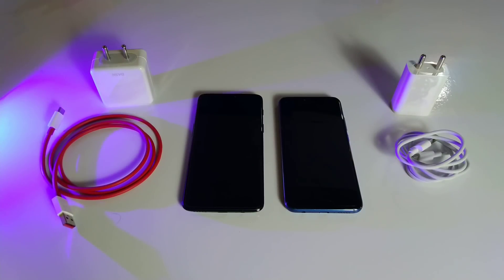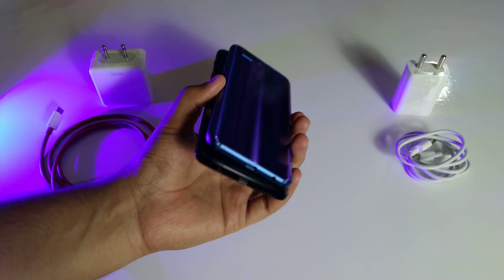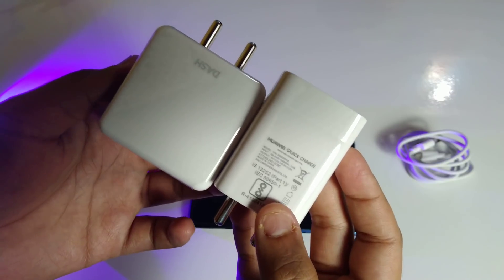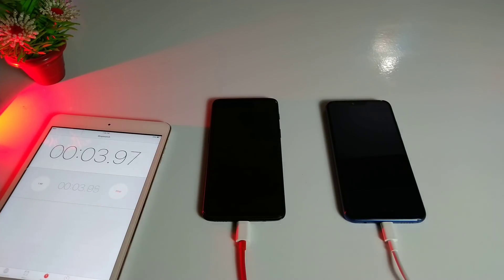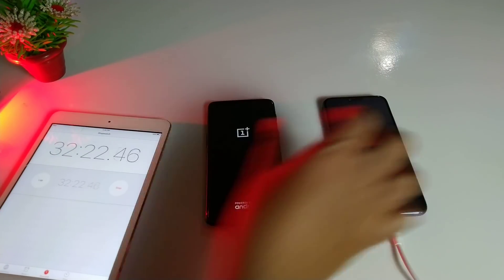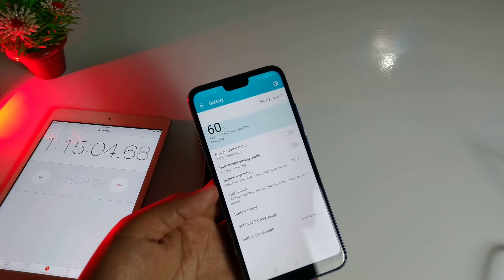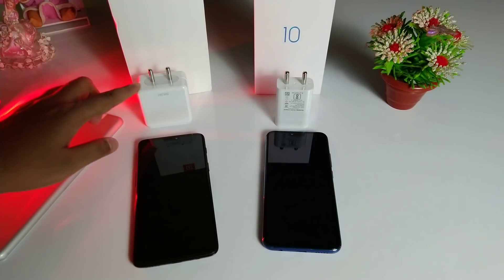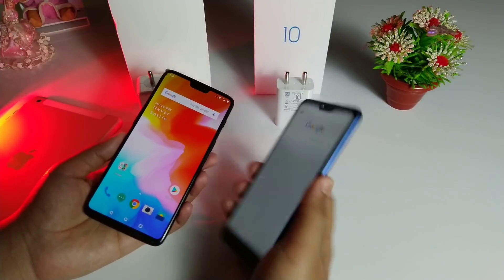Dash Charge vs Huawei Quick Charge /which one is the fastest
Oneplus 6 (6/64GB,Mirror Black)
Hope You Guys Like The Honor10 vs OnePlus 6 Charging Test

Dash Charge on OnePlus is still the fastest charging solution you can get right now with a smartphone

Huawei Quick Charge also charged up the device within 2hrs which is fast but in comparison to Dash charge it feels slow

While You Get Oxygen OS skin on OnePlus 6 the Honor10 runs on EMUI 8.1,so the battery optimization of both is different.
Also to know that the Honor10 having 5.8-inch IPS LCD Display where the OnePlus 6 have a 6.28-inch Optic AMOLED Display.

Conclusion-
OnePlus 6 is the Winner in Battery Optimization & Charging Speed 🔥

Still if you need a smartphone with Flagship grade performance & compact design then go for the Honor10